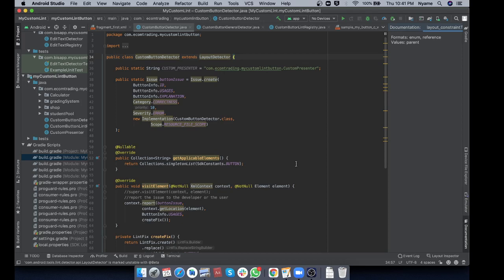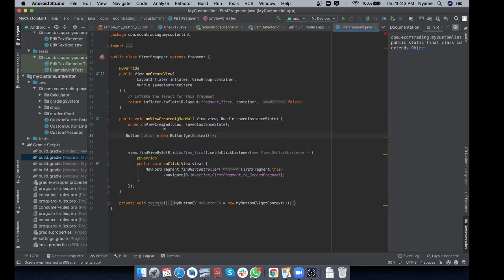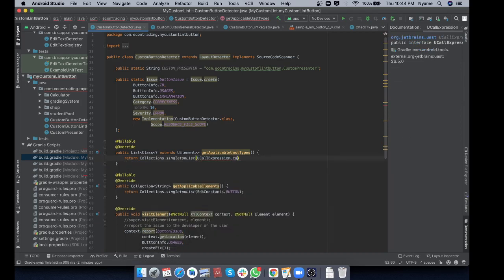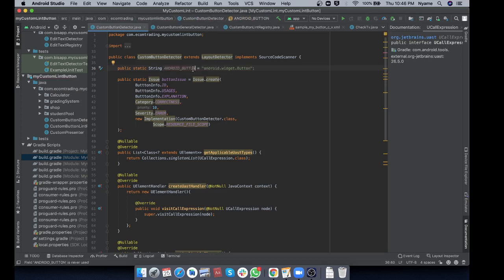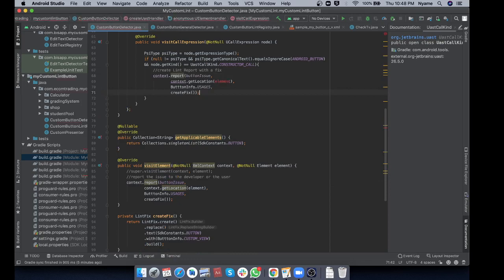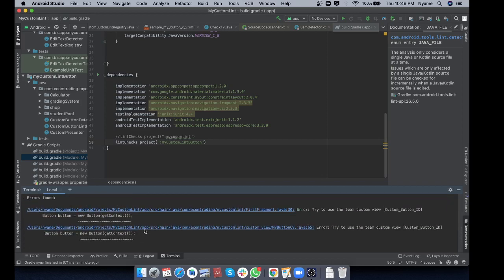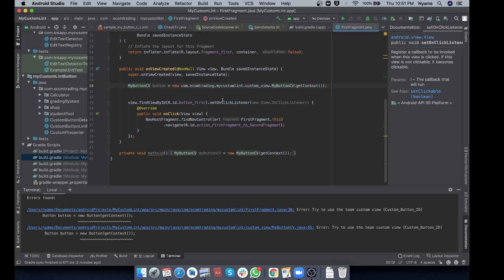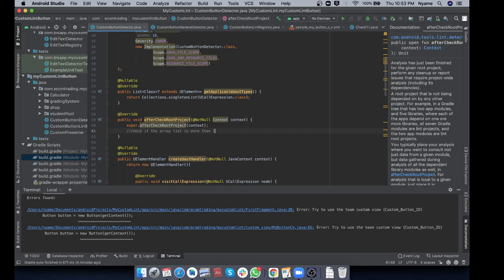Writing Custom Lint for Java files -- Part 3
How to use lint to warn you of the usages of some android widgets in java or kotlin source code.